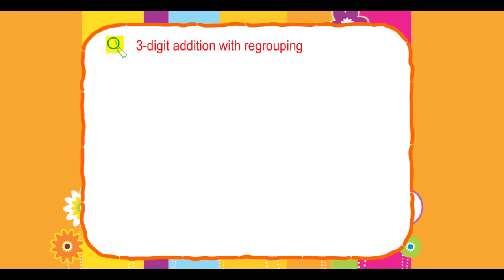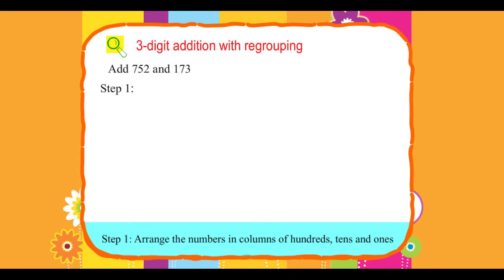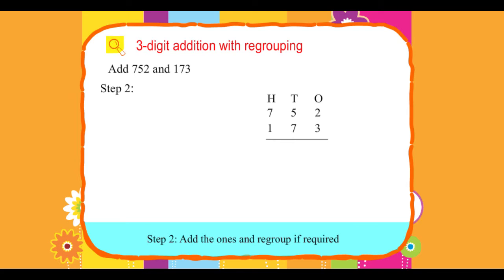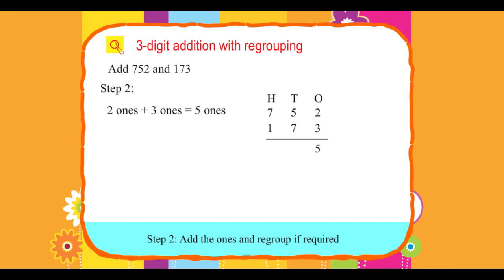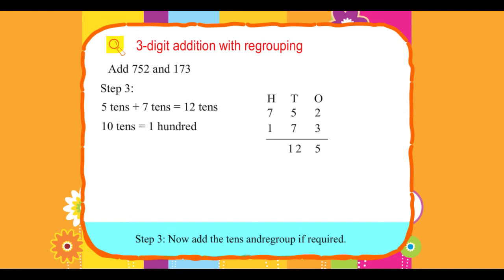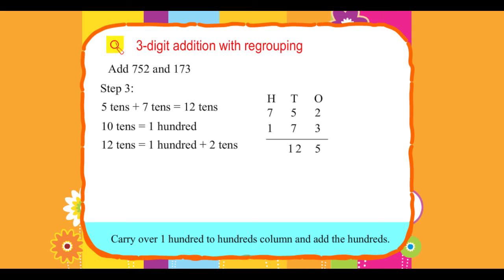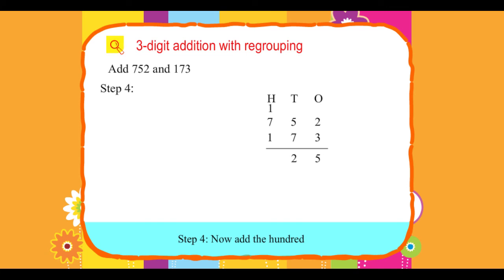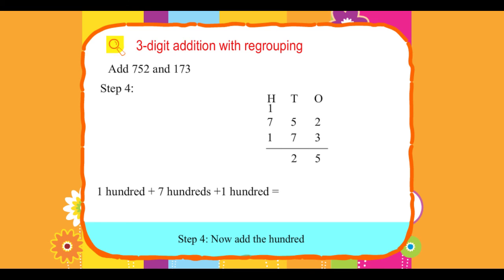Explore Math Class 3, Unit 04, 05 Digit addition with regrouping